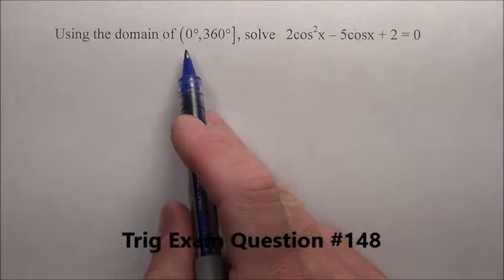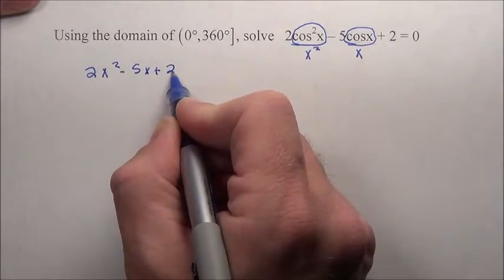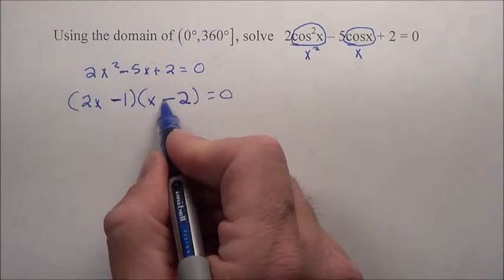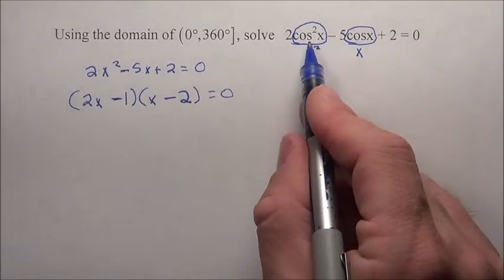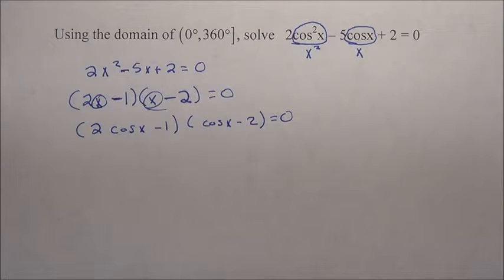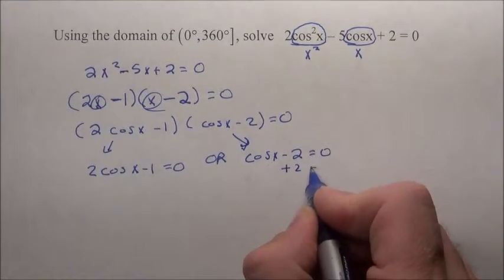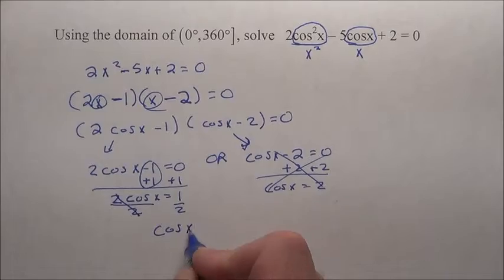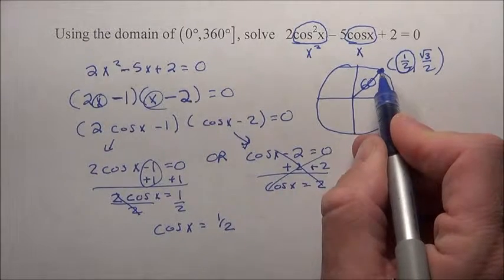Trig Exam #148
Trig Exam #148 explained, Trig Identities